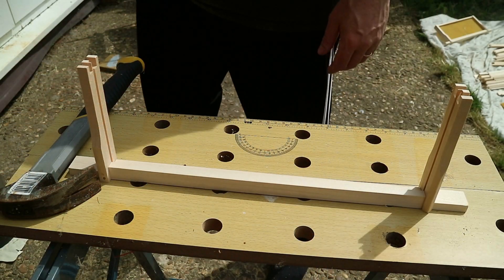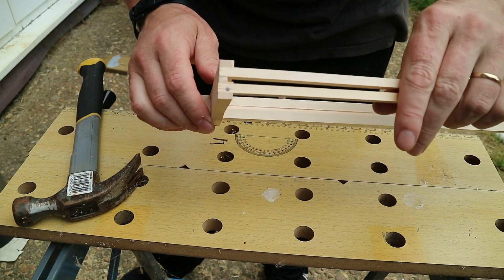NATIONAL BEEHIVE HONEY SUPER & BROOD FRAME - Assembly Instructions, How to put Frames Together.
Build your own beehives. In this episode we show you how to put together a National Beehive honey Super Frame with wax foundation, the same procedure is carried out for Brood Frames